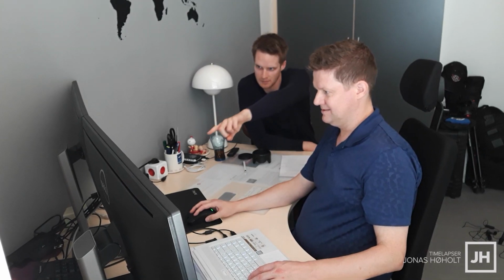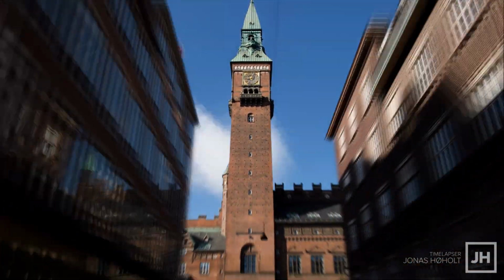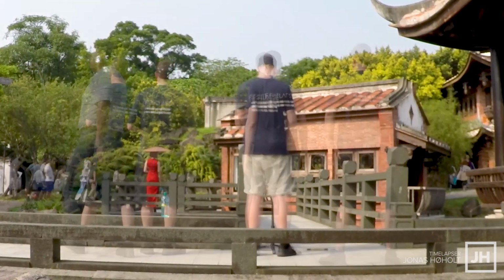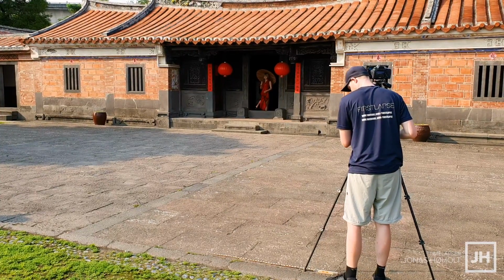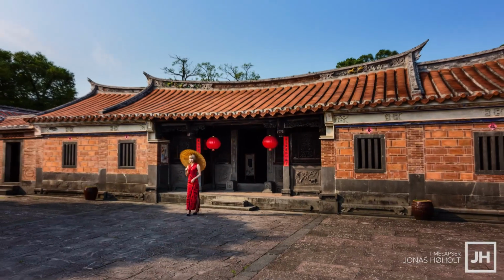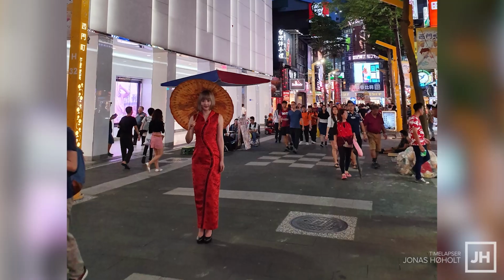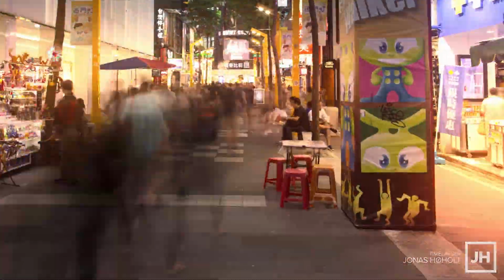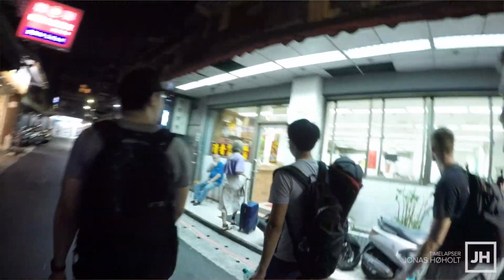I did a Hyperlapse with a model in Taipei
In this video I dig into why and how we pulled off a day to night hyperlapse with a model in Ximending Walking District, Taipei, Taiwan.
This hyperlapse is part of our new timelapse project 'A Taste of Taiwan II' - Watch it
HUGE thanks to Jih-Ming Chen for the BTS shots and to Elvy Tang for modelling